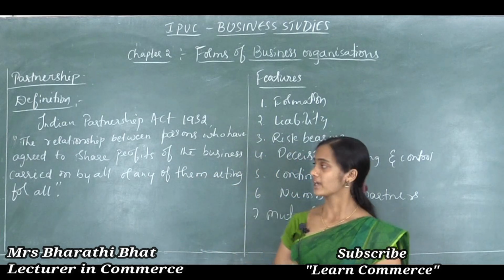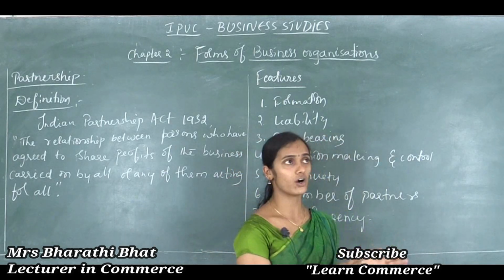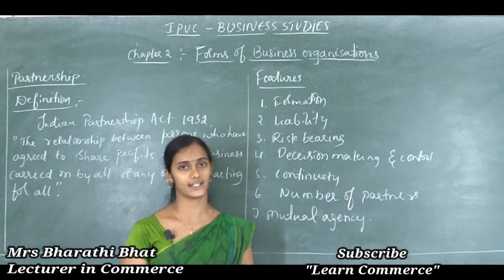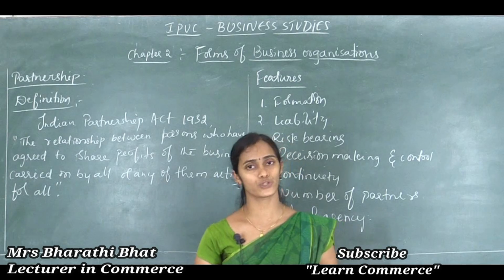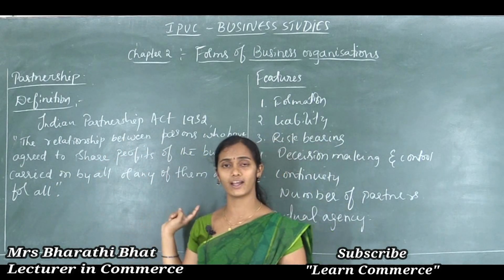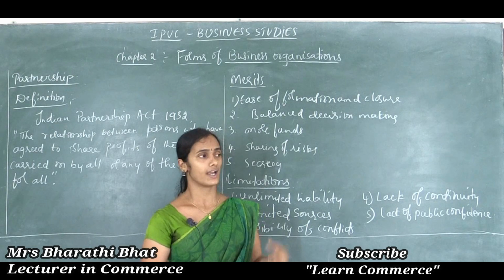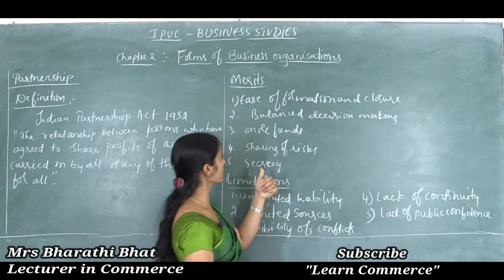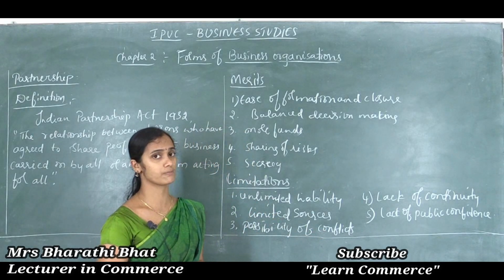Partnership Features | Merits and Demetirs | Class 11 Business Studies online class | Mrs Bharathi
COMMERCE: CEBA/HEBA/EBAS

SCIENCE:  PCMB/PCMC/PCMS